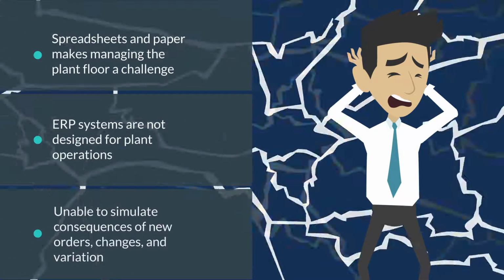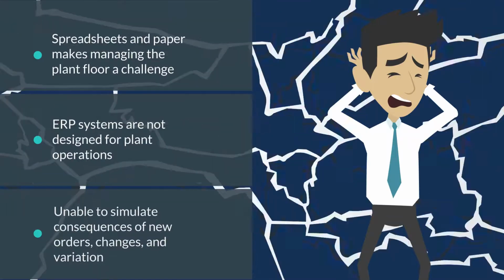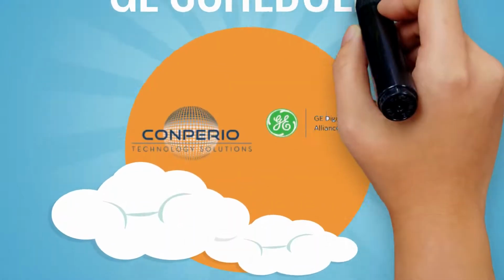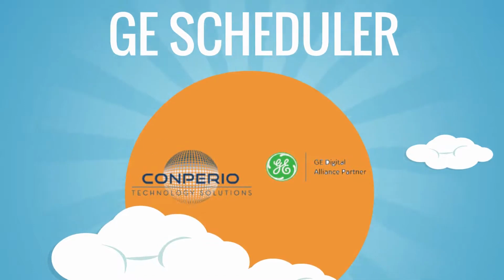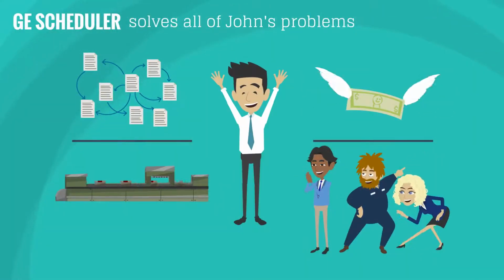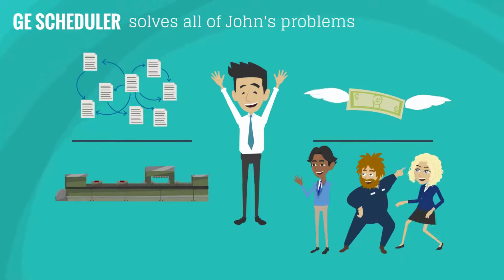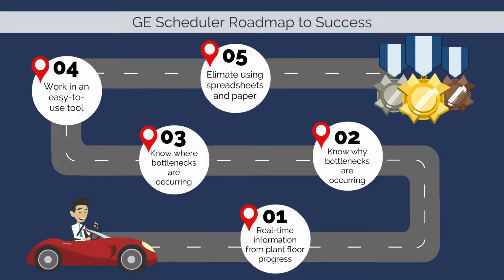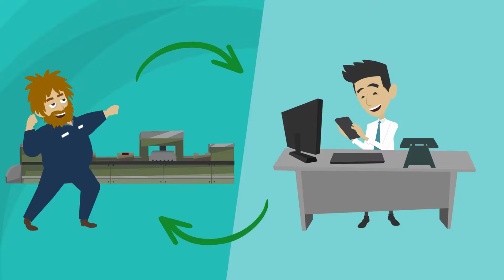GE Scheduler | Finite capacity scheduling for manufacturing operations.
Close the Loop. GE Scheduler dynamically updates from actual plant floor progress.